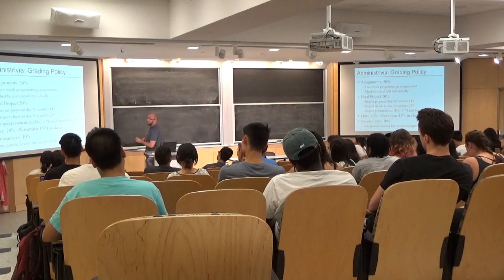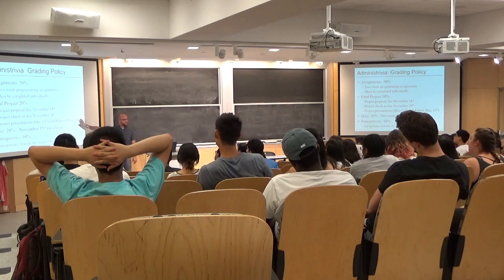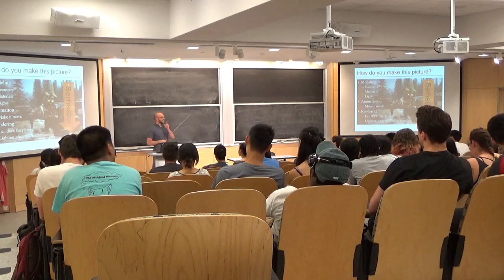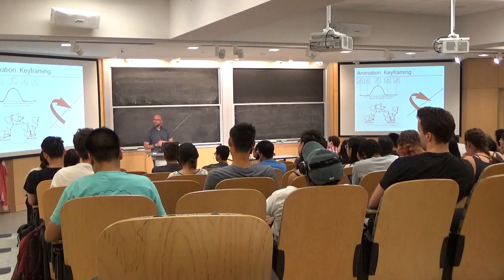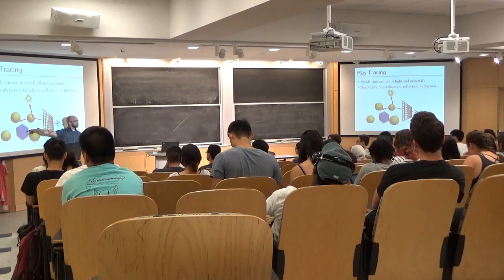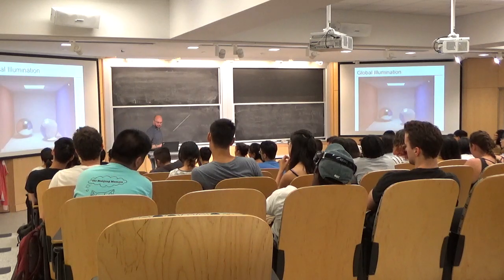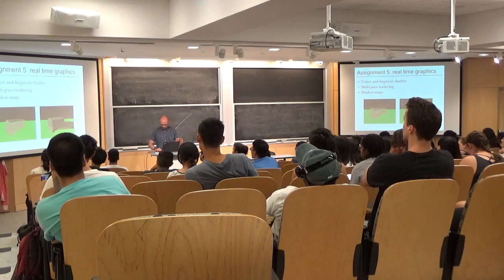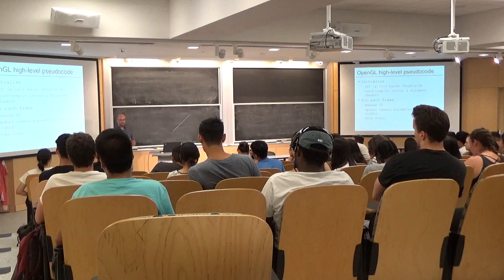Introduction to Computer Graphics (fall 2018), Lecture 1: Introduction